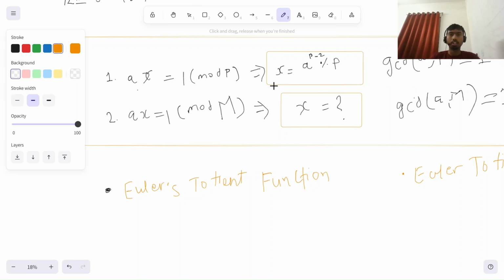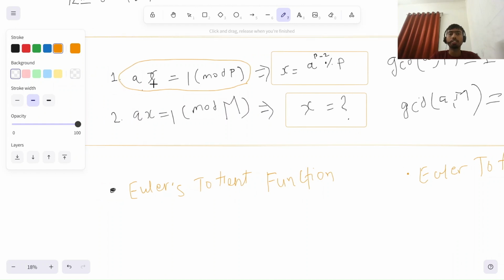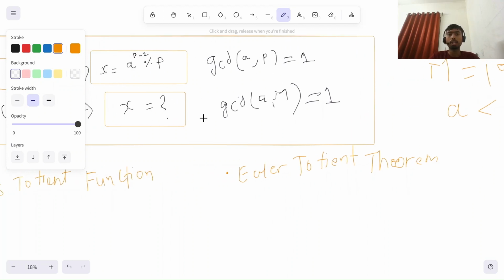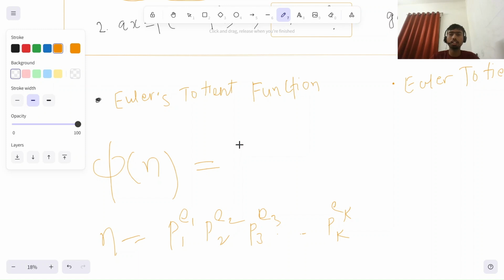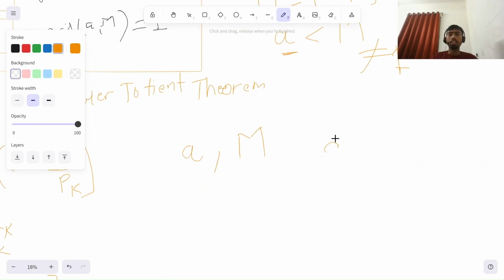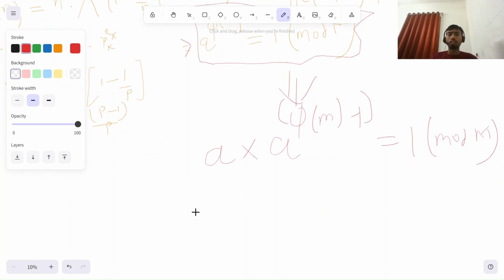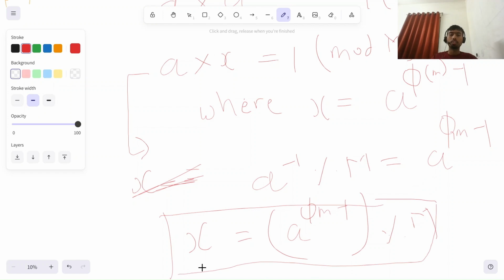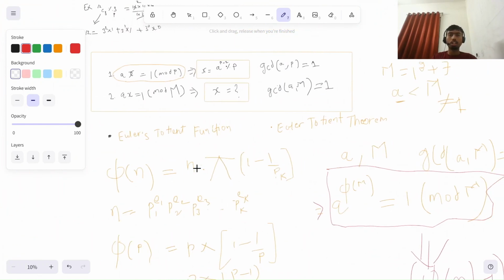2. Euler's Totient Function & Theorem ( Modular Inverse for Non-Prime Moduli )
In Competitive Programming, we often rely on Fermat’s Little Theorem to find modular inverses, but that only works when the modulus is a prime number. What happens when the modulus is composite?

In this video, we dive deep into Euler's Totient Function and Euler's Totient Theorem, the powerful generalizations that allow you to handle modular arithmetic in any "world," prime or not.